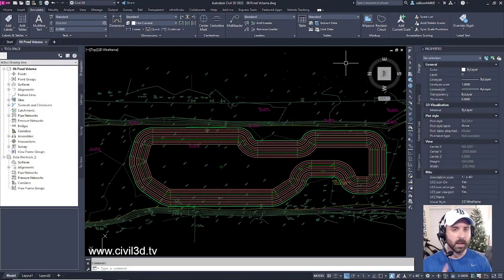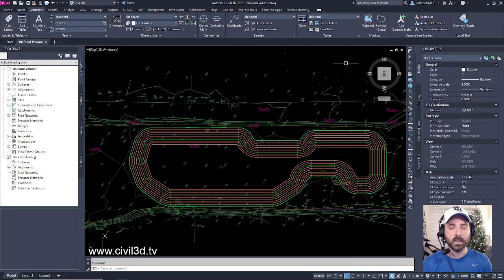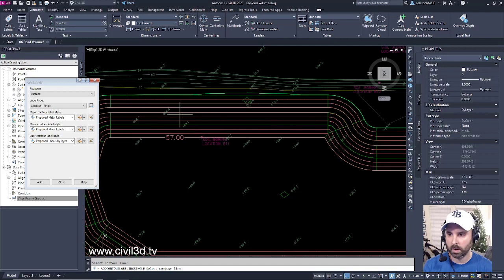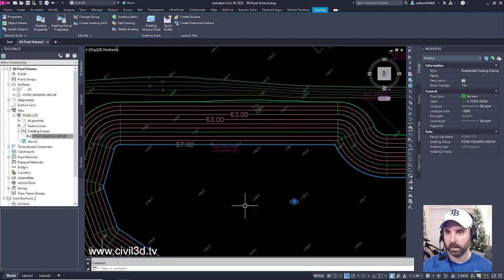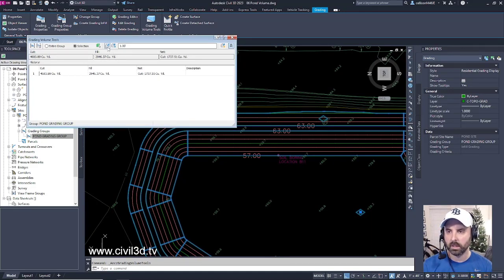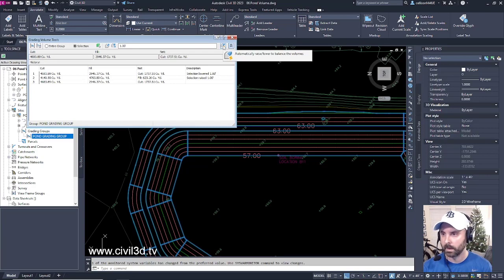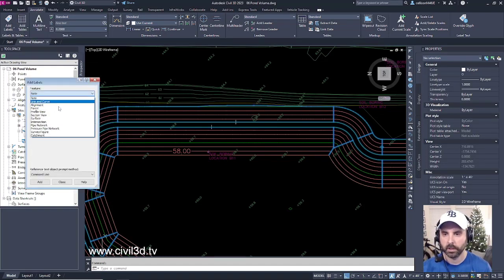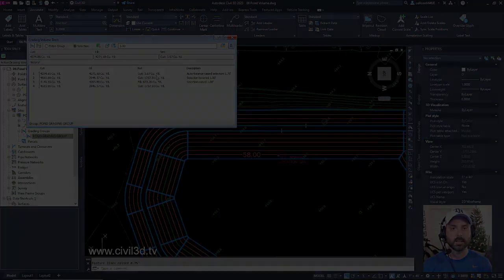06 Pond Volume and Balancing Tools in Civil 3D 2023